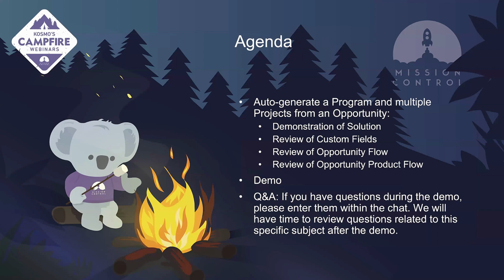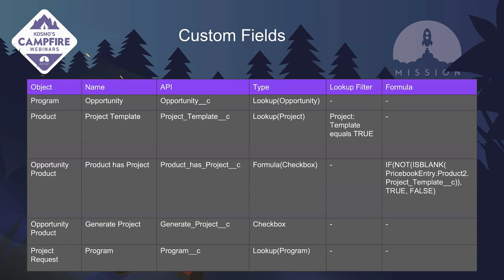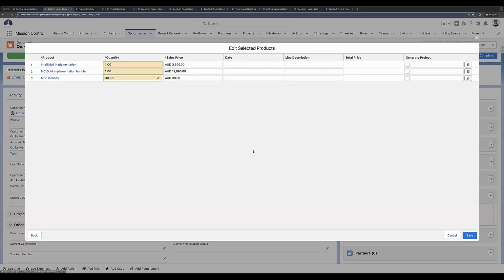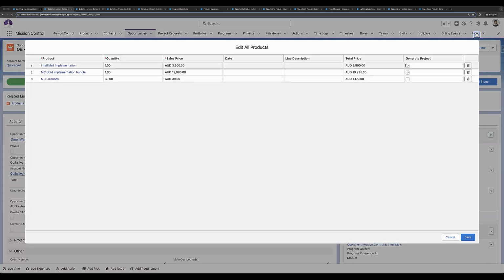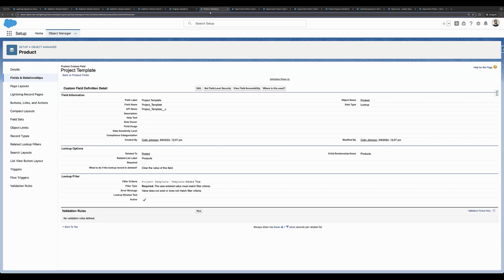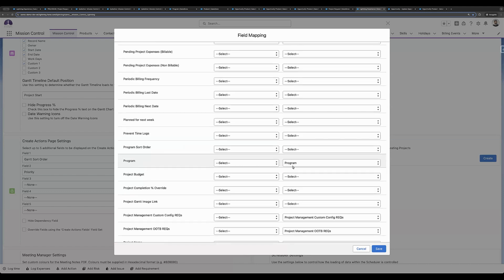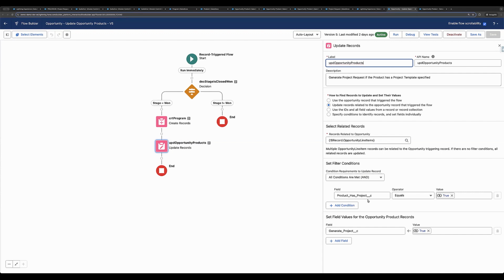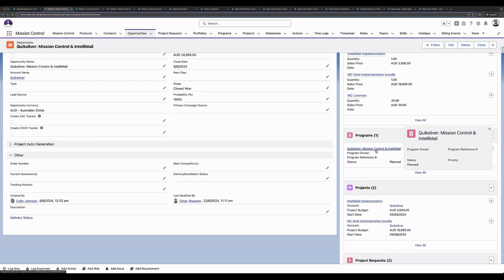Mission Control Kosmo Campfire: Generate Program and Projects from Opportunities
In this session we looked at a specific scenario, where you may want to generate multiple Projects related to an Opportunity based on the Products you’ve sold. For example, you may want to generate a separate Project for each Opportunity Product you’ve associated to the Opportunity. We covered off:

– Understanding the Project Request Object
– Configuration to support this scenario (e.g. Custom Fields & Flows)
– Demonstration of Solution